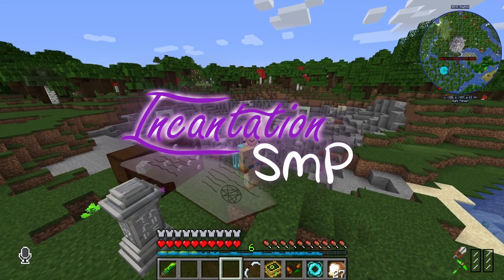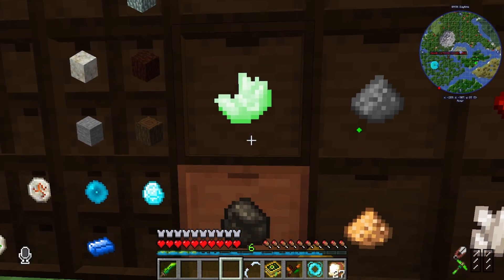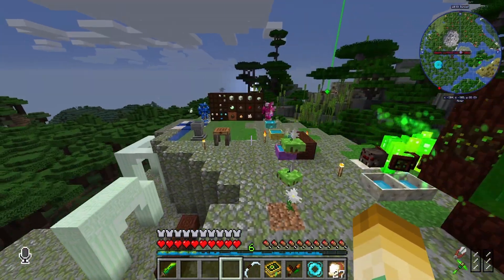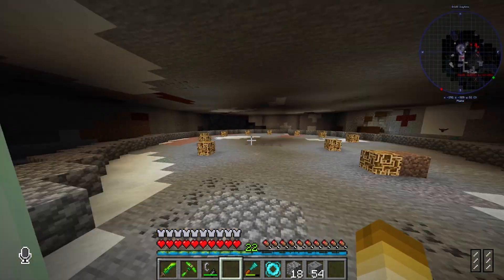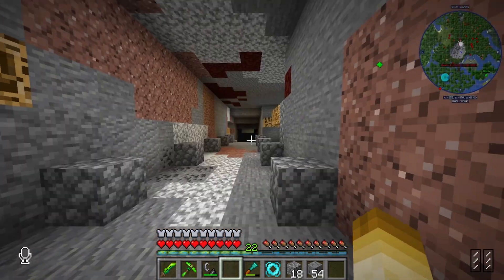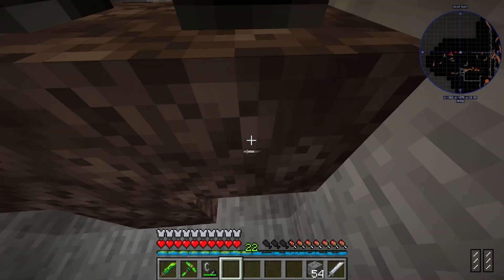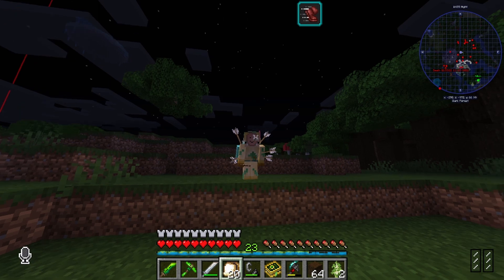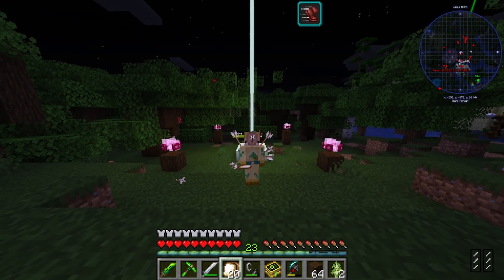Incantations SMP Ep.6 - Holes Everywhere